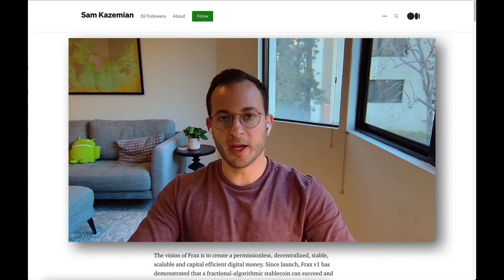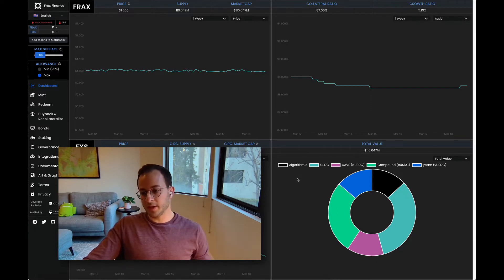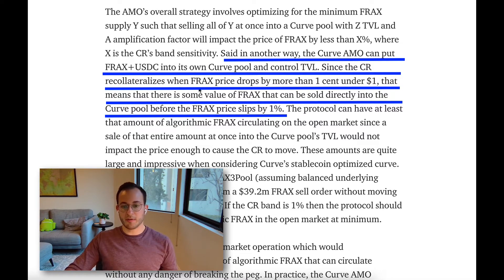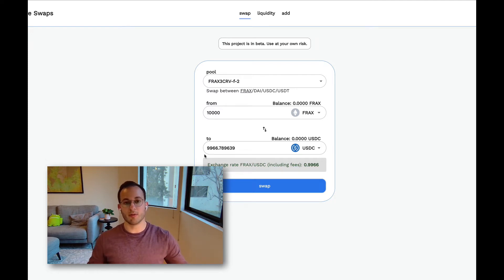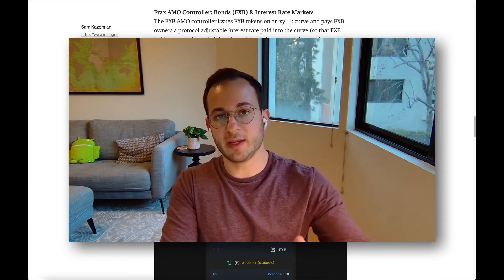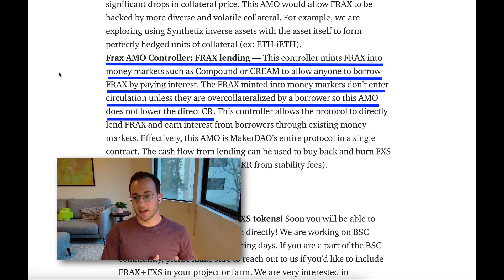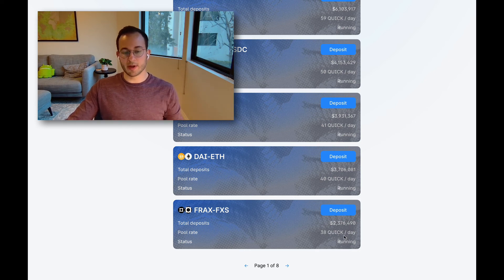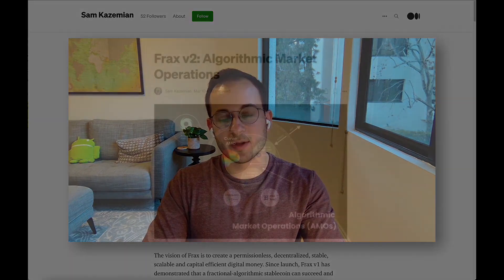Frax Finance V2: Algorithmic market operations explained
In this video, I go over Frax's Medium post announcing V2!

Contributions are Appreciated!: 0xC4610C560eFEc4A37ba9DFe1268Da37112cBbfe2